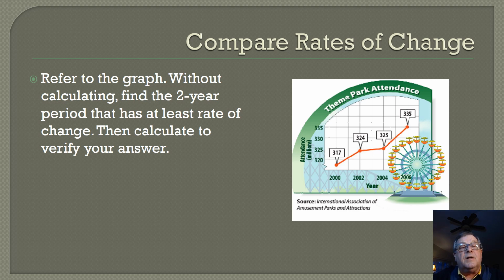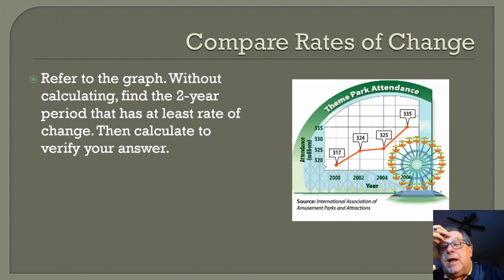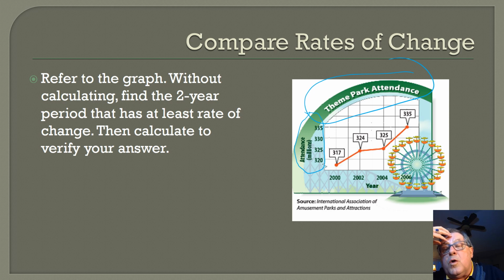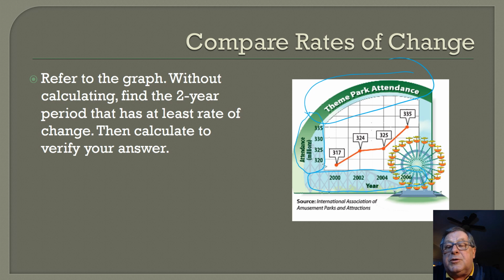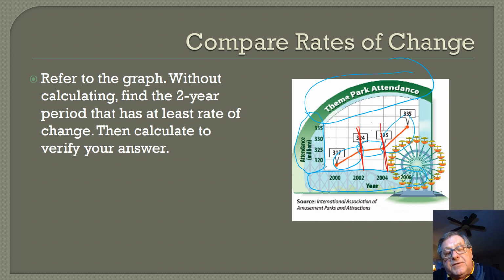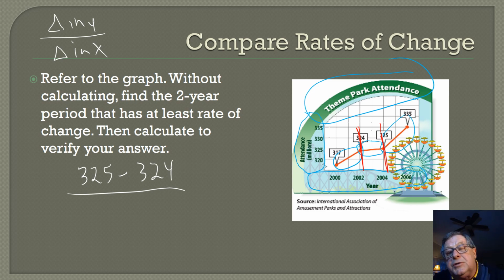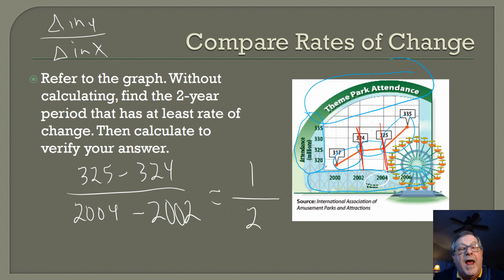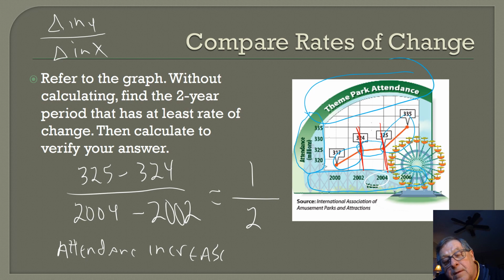Compare Rates of Change